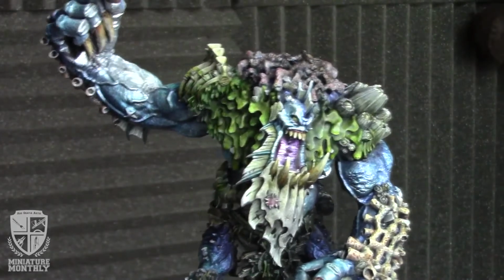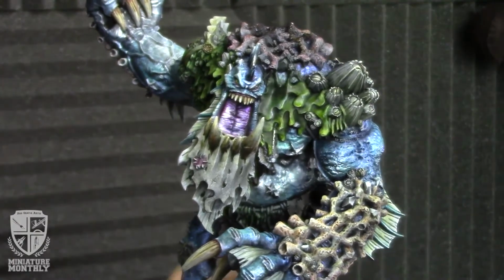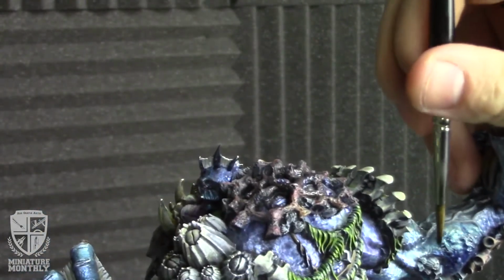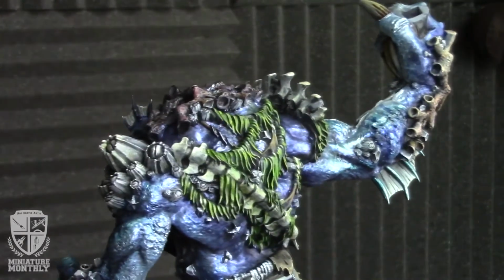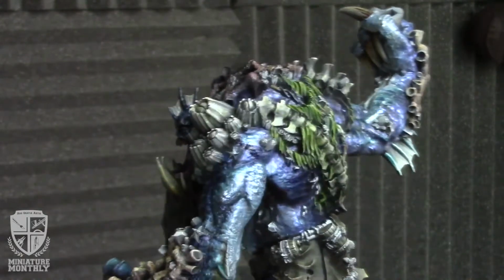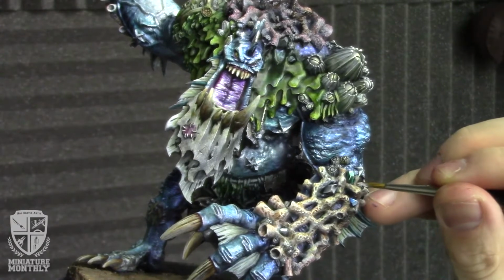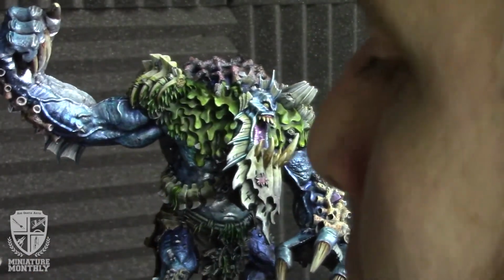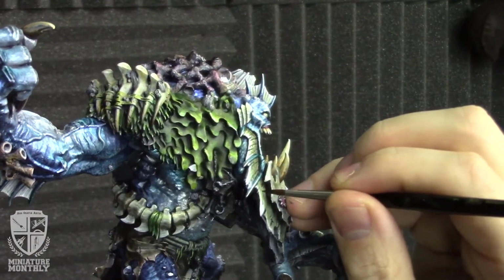Miniature Monthly Elective 8 Fish Scales part 4